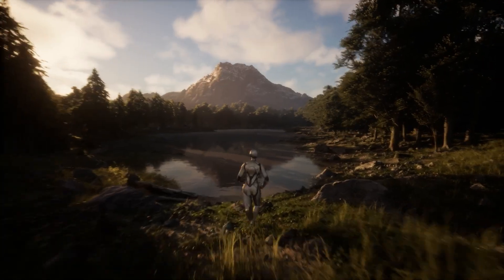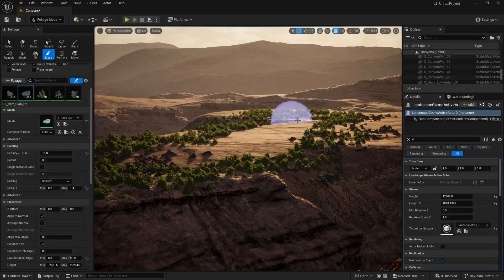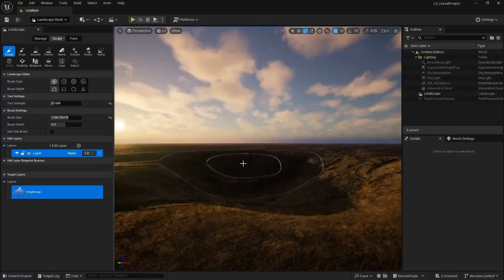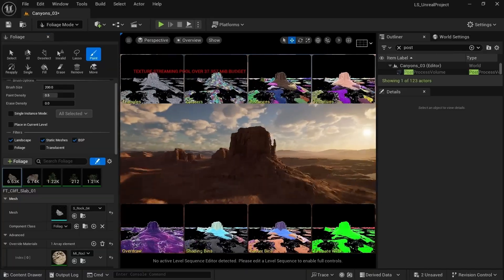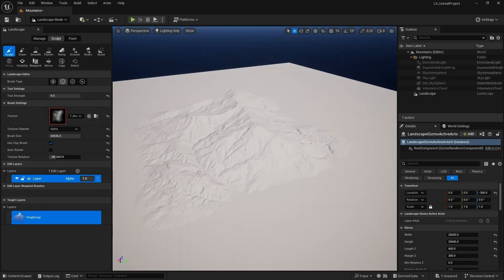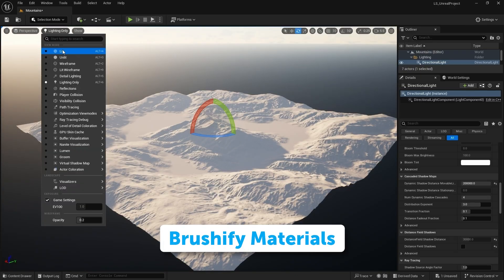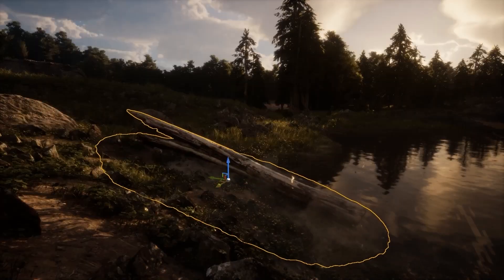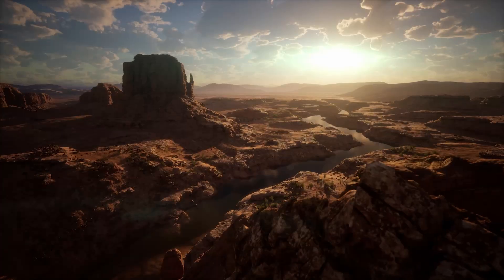UNREAL ENGINE 5 ENVIRONMENTS MADE EASY - TRAILER - OUT NOW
Learning begins May 26

Master Unreal Engine 5 by building stunning environments from scratch with Joe Garth, creator of Brushify Learn terrain sculpting, procedural foliage, atmosphere, and scene optimization through hands-on lessons which are perfect for games, films, or photoreal concept art. Includes a massive pack of free Brushify assets and Joe’s full sample scenes to study and repurpose. By the end of the course, you’ll have three complete environments for your portfolio and the skills necessary to build your own worlds with confidence.